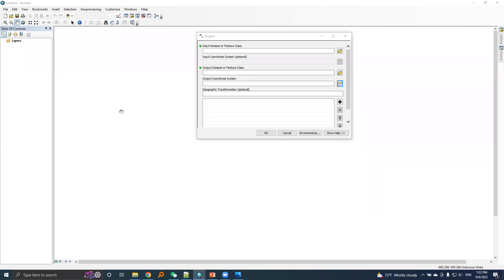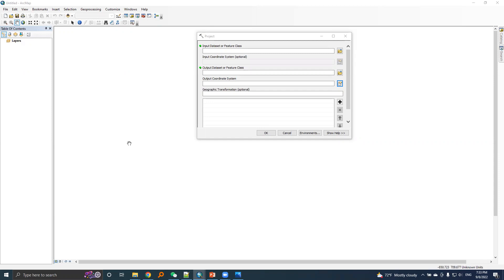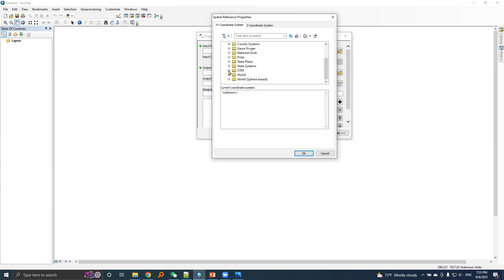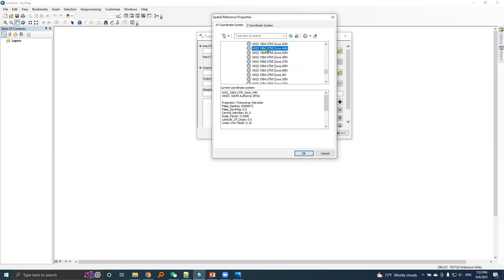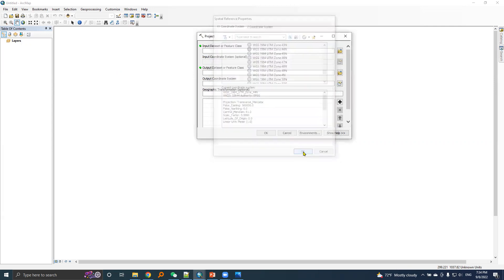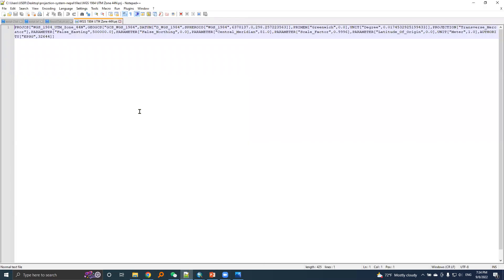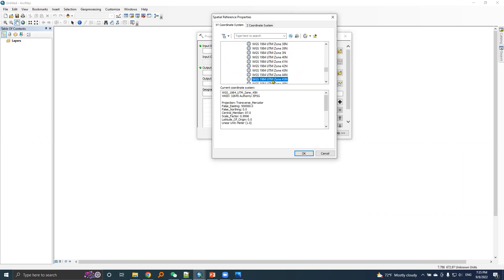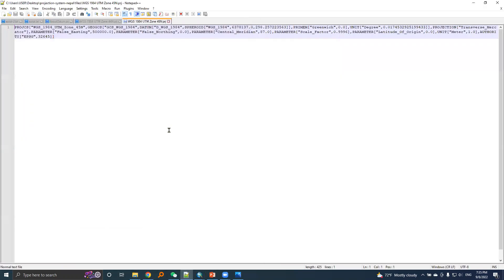Creating Projection File (.prj) for UTM 44 N & UTM 45 N Zone in ArcMap - 10/18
One of the constituent file of shapefile format is .prj file.  This file stores information about coordinates system both geographic coordinate system and projected coordinate system. In this video, .prj file is created for UTM 44 N & UTM 45 N grid zones.